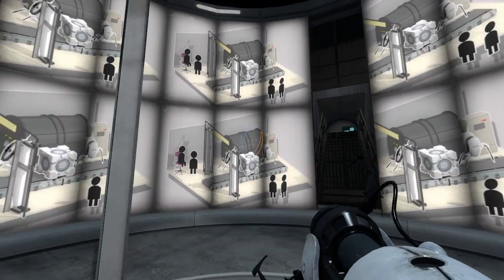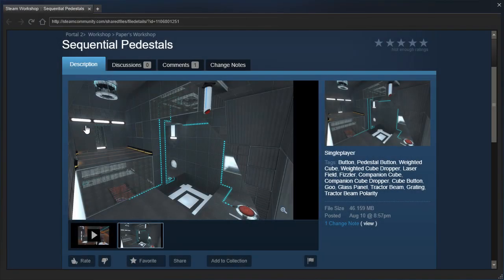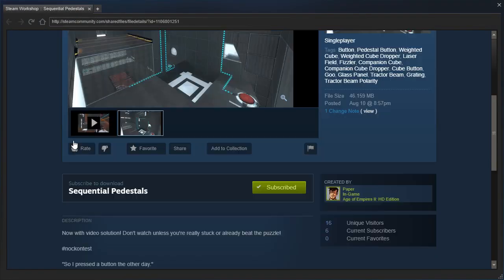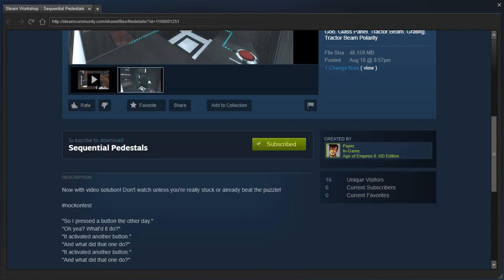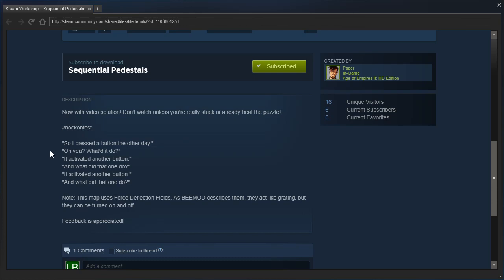Portal 2 PeTI - "Sequential Pedestals" by Mâché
Blind playthrough. After I watched the intended solution video, it just made me dislike the map even more. Sorry, I just really have an intense hatred for time limits when they're used like this. At least the intended solution is more of a puzzle.